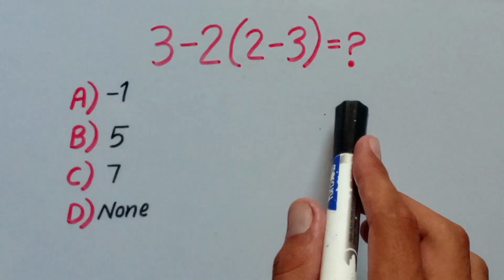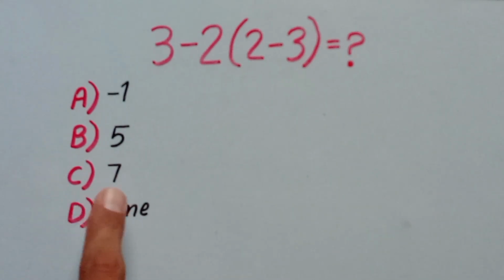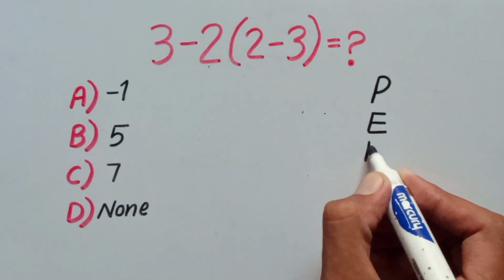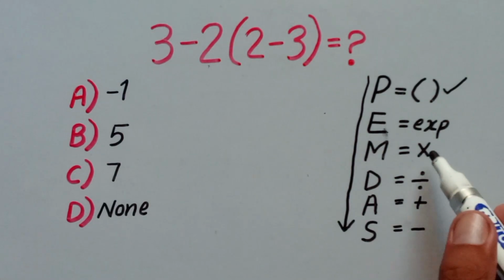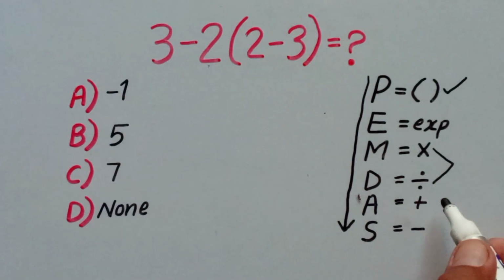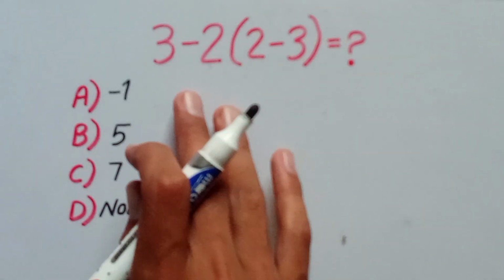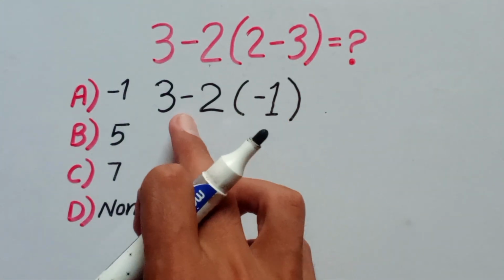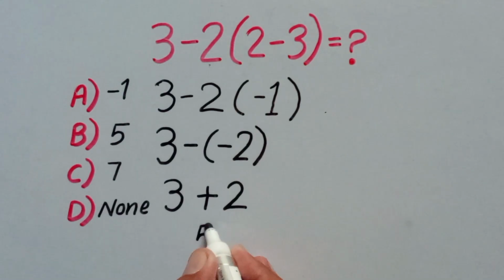PEMDAS Math Trick That Confuses Even Smart Students 🧠